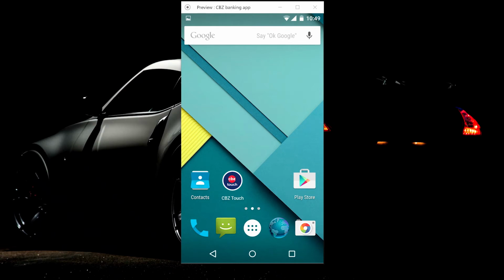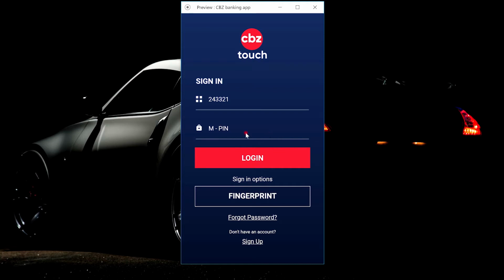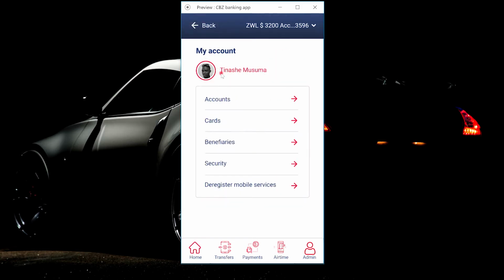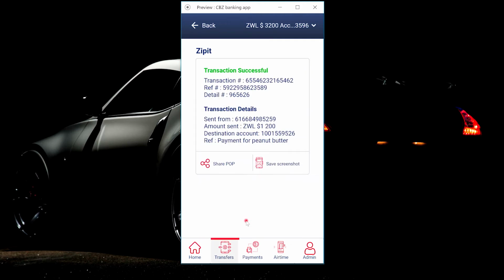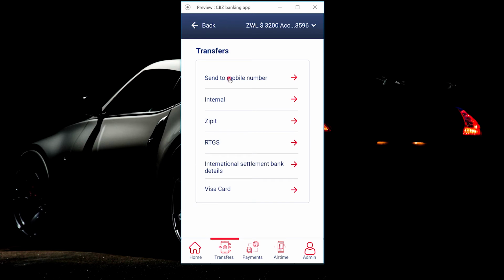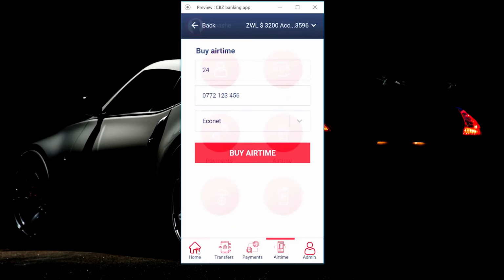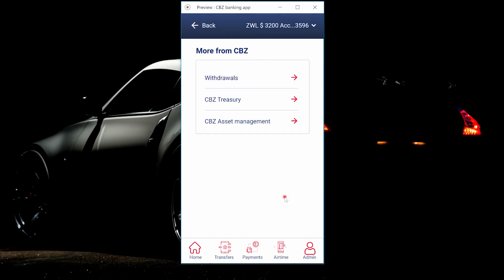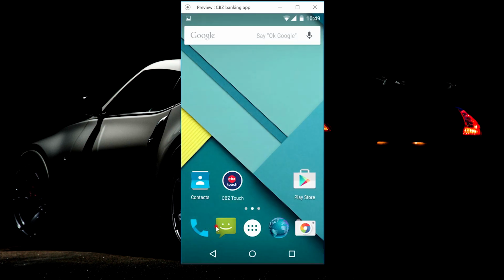CBZ Touch App Prototype